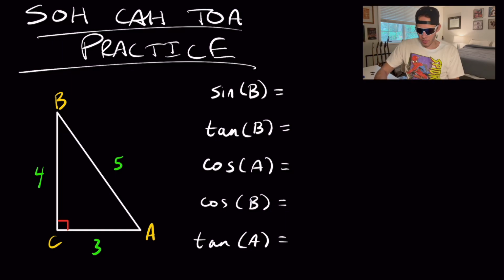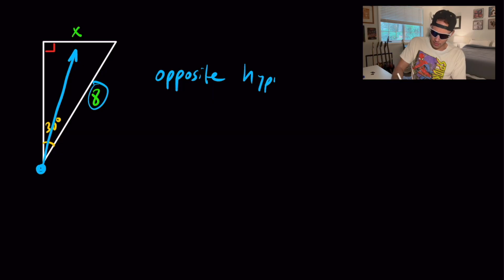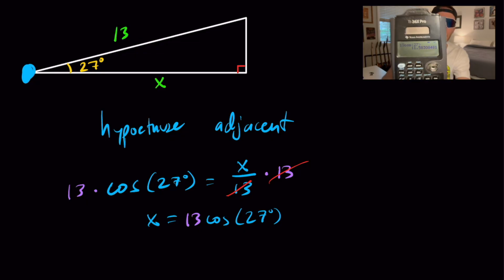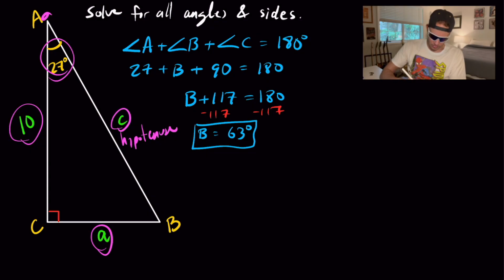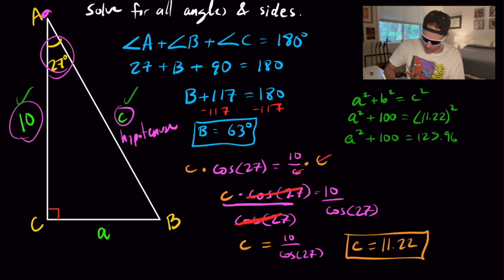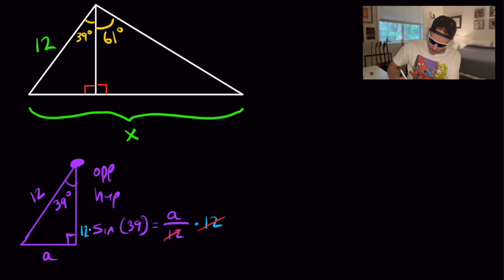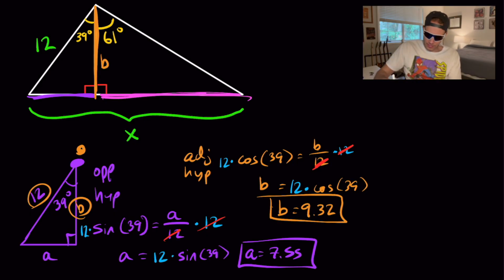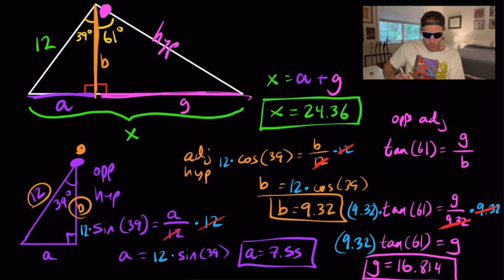SOH CAH TOA Examples